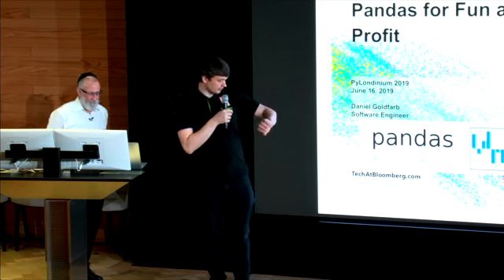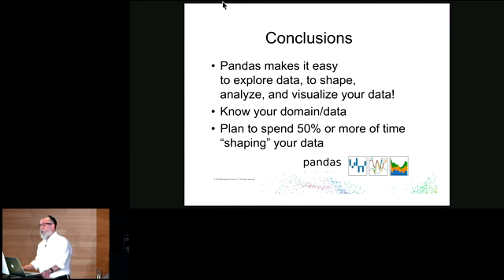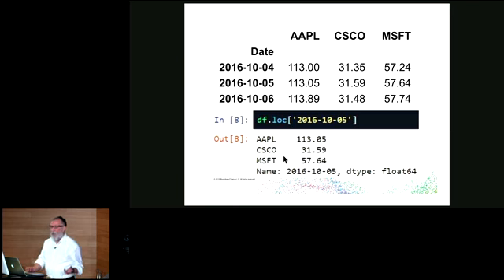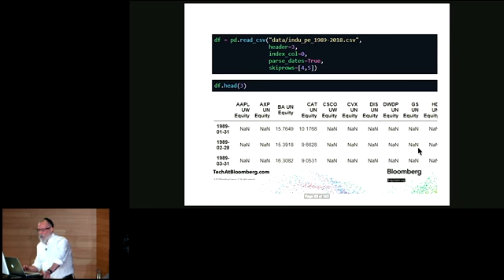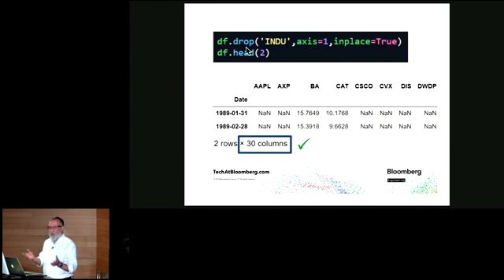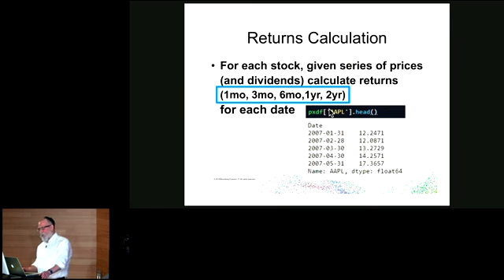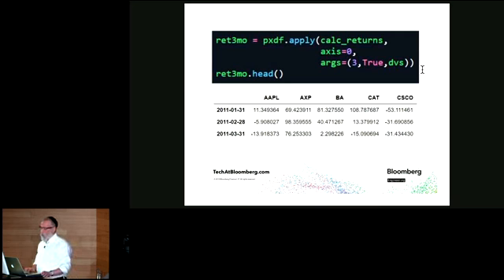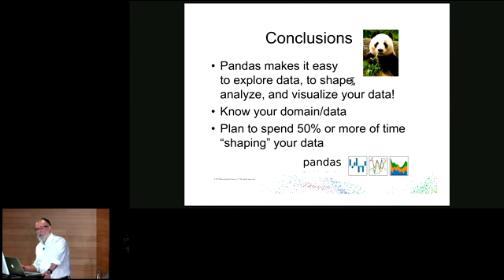Pandas for Fun and Profit Daniel Goldfarb PyLondinium2019